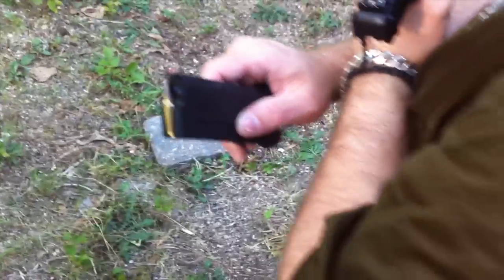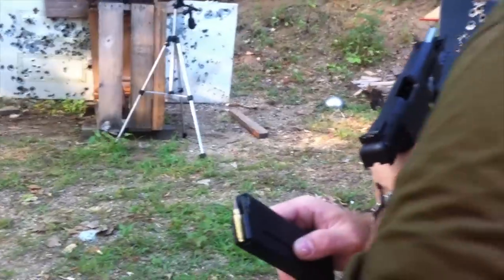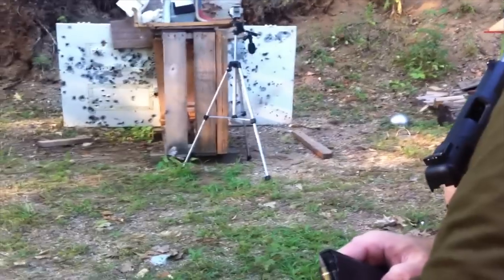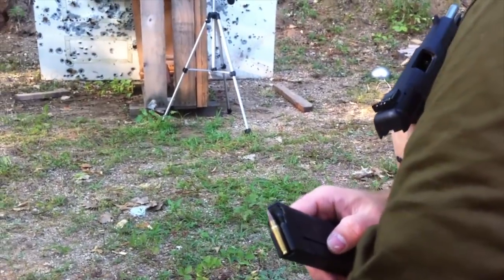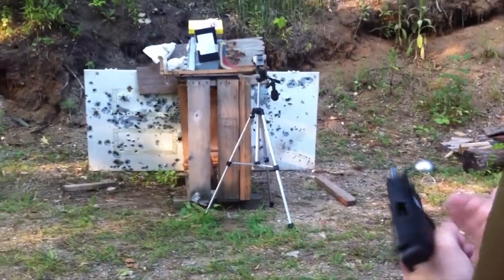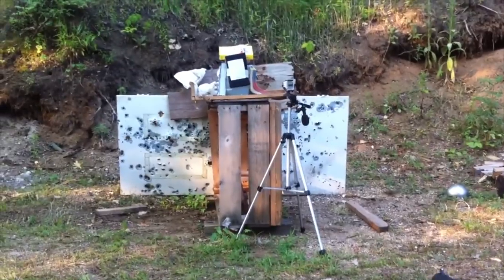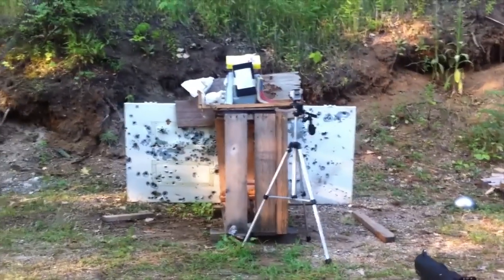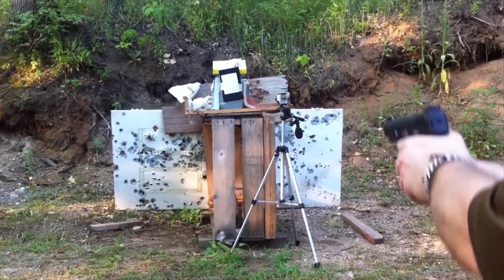5.7x28mm, SS190 AP FMJ VS Level IIIA Body Armor, FiveSeveN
This is #9 of my soft armor tests in regards to testing out some ballistic panels I received from a fellow youtuber, Sweetbeard:

Test Gun: FNH FiveSeveN, 4.75" Barrel
Distance: Approx 10 feet
Temp: 93*F
Humidity: 36%
Dew Point: 62F
Baro: 29.89